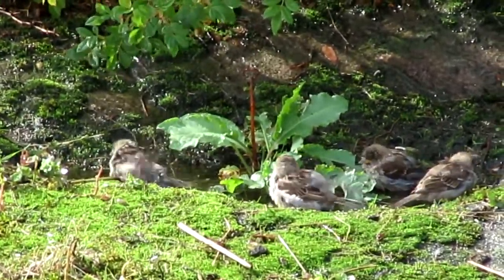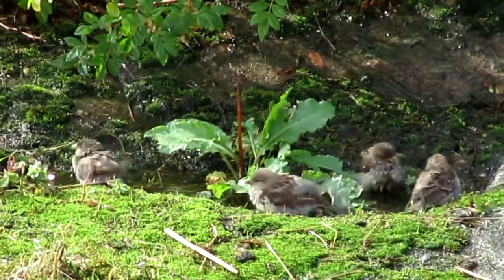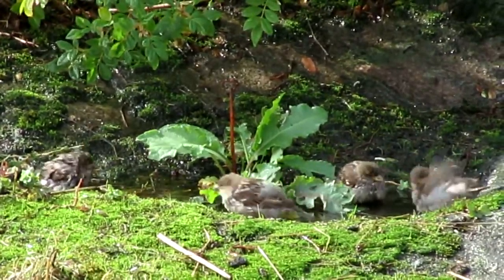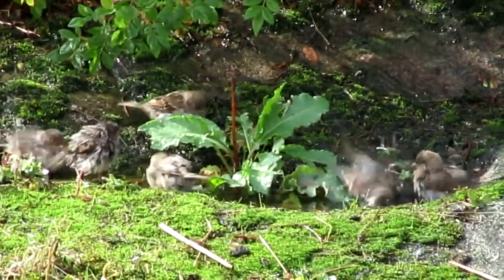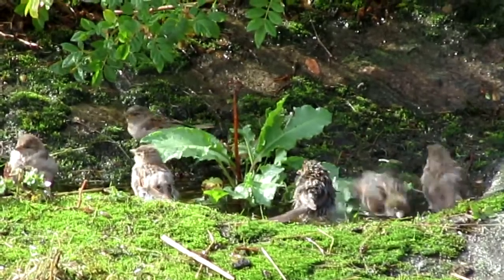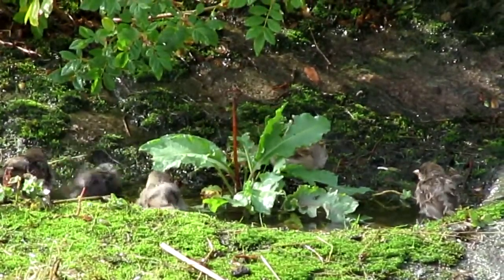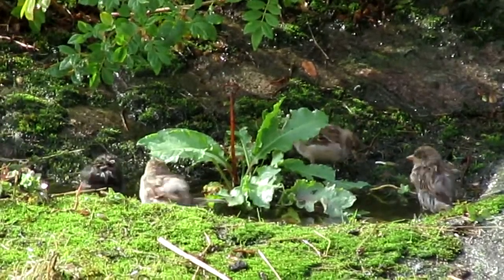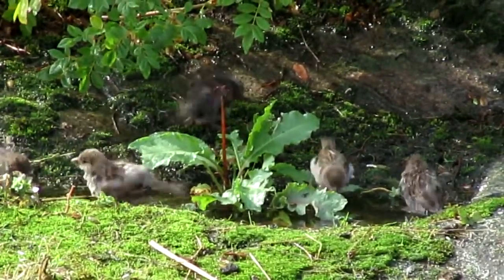House Sparrows bathing in a mossy puddle (take #2)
House Sparrows (Passer domesticus) bathing in a mossy puddle.

Location: Helsinki, Finland.

Runsas sade muutti sammaleisen painanteen ihastuttavaksi varpusten (Passer domesticus) kylpyläksi.